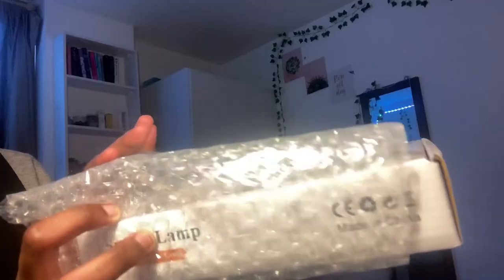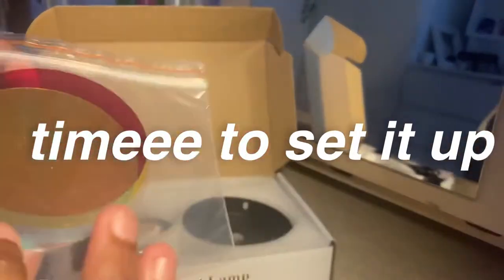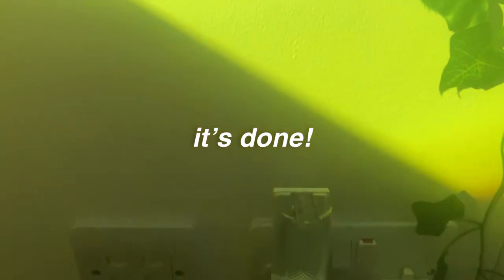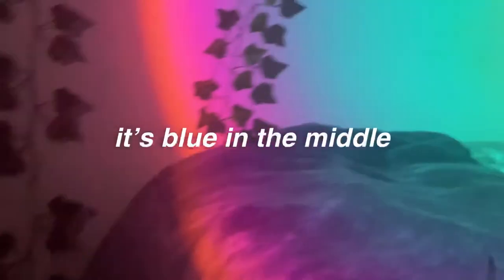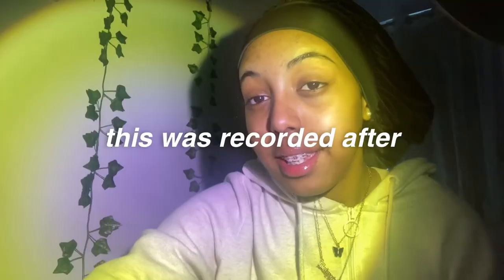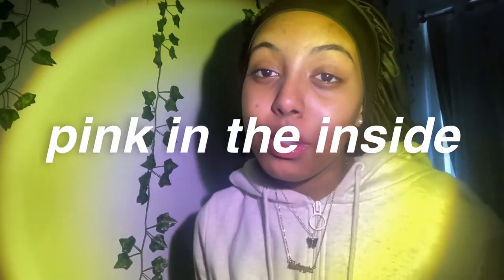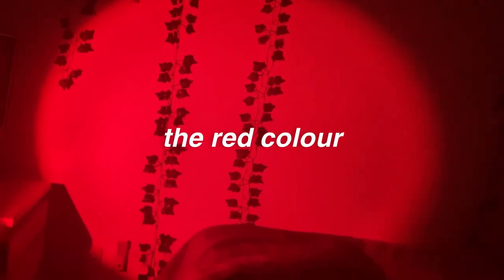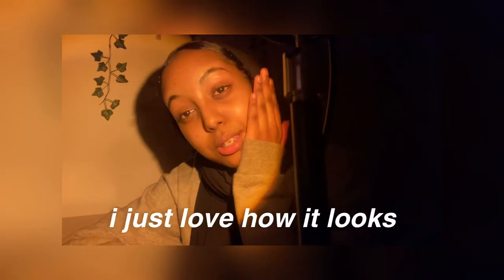Viral Tiktok Sunset Lamp Unboxing + Review Setup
heyyy guys! welcome to my channel🤍🤍 remember to subscribe for more content thankyou so much!! it helps my channel grow a lot since im trying to get more subscribers thanks again 💘💘
-mariam